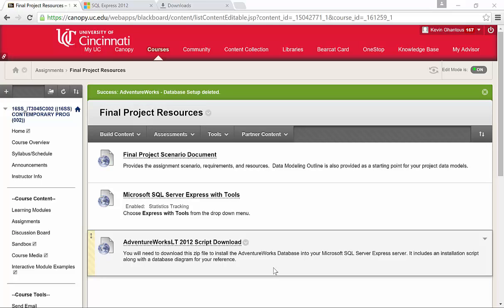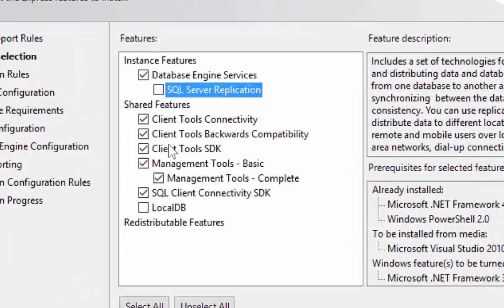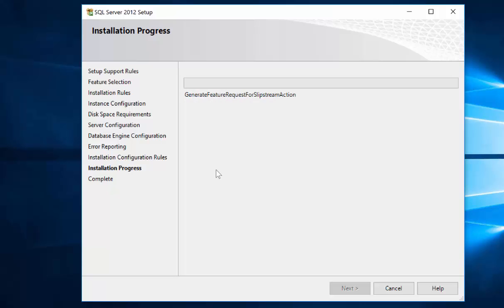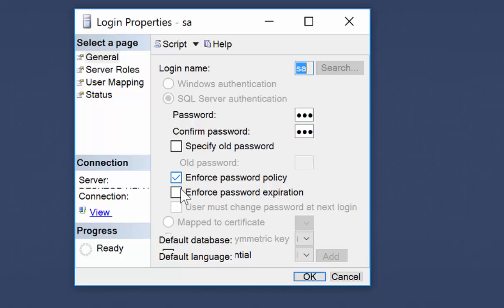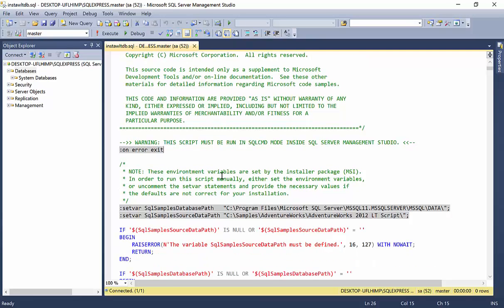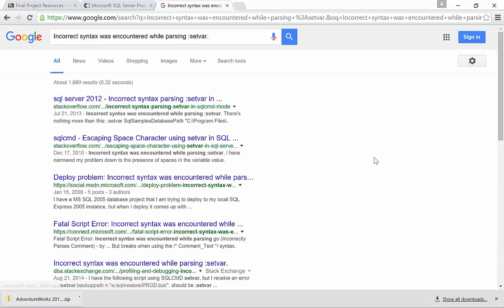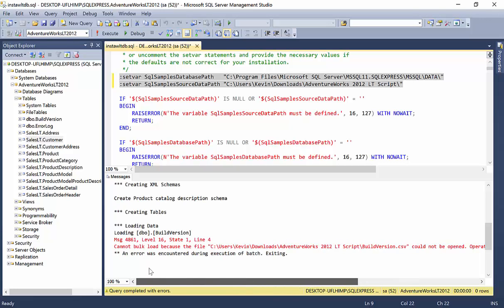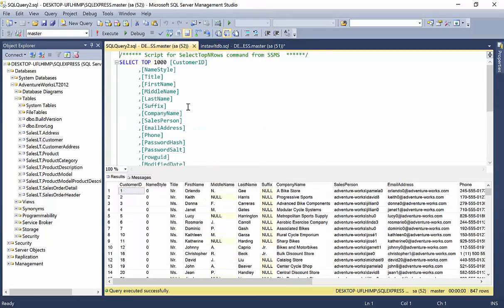AdventureWorksDb | 16SS Contemporary Programming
How to install SQL Server and AdventureWorksLT 2012